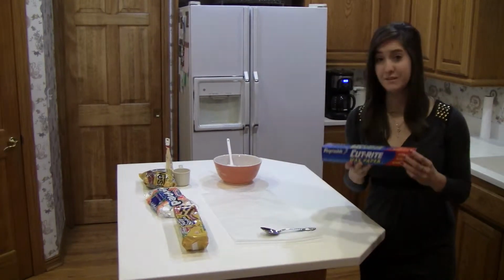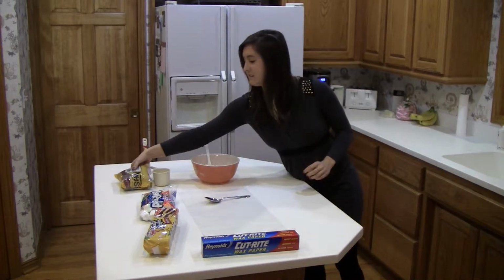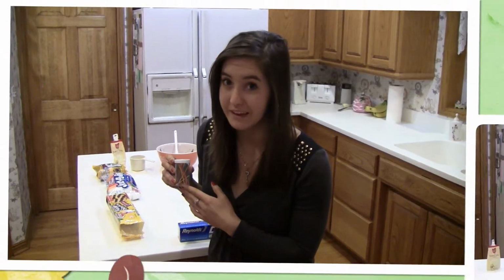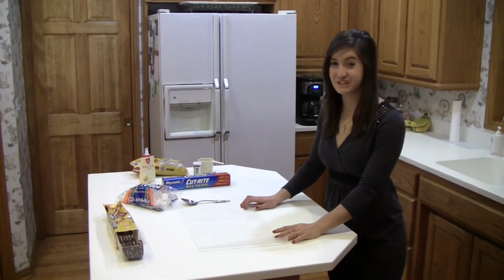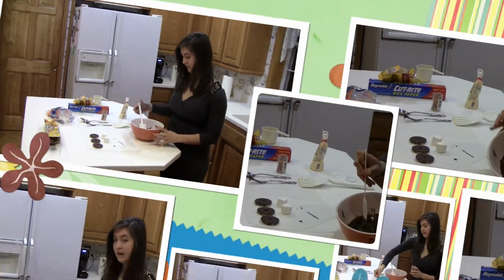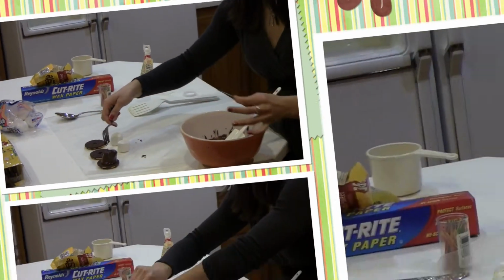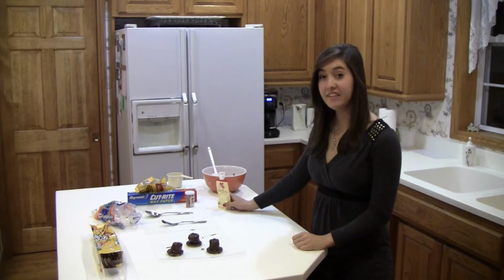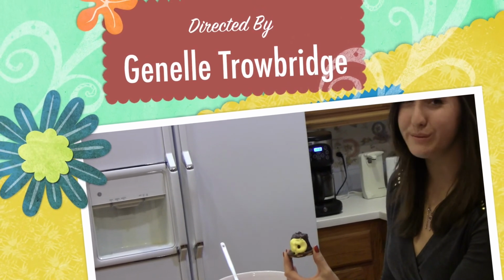Edible Pilgrim Hats D7114863 080E 450F 8A89 CAAB78036EDB